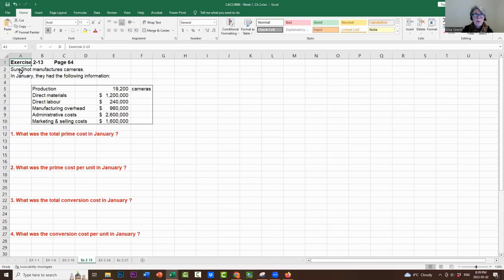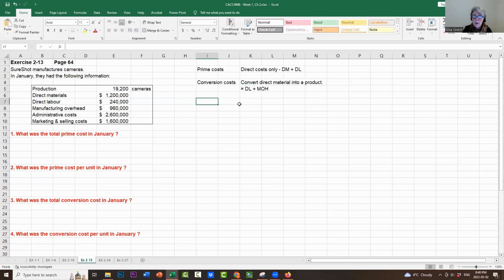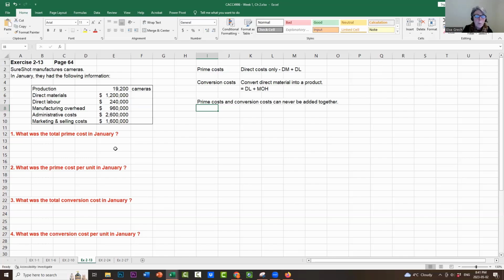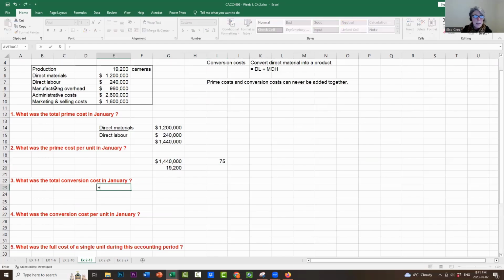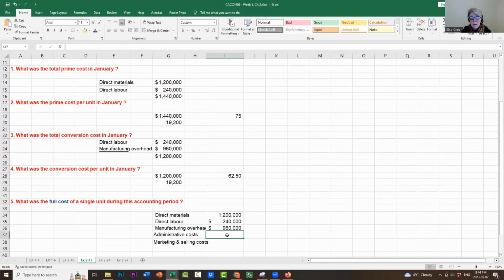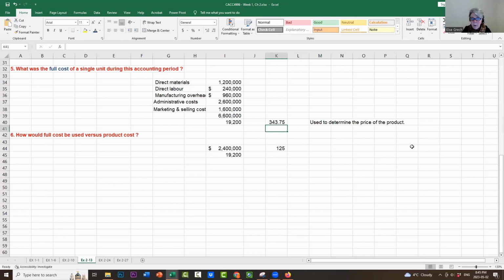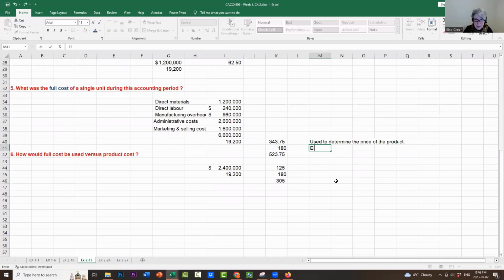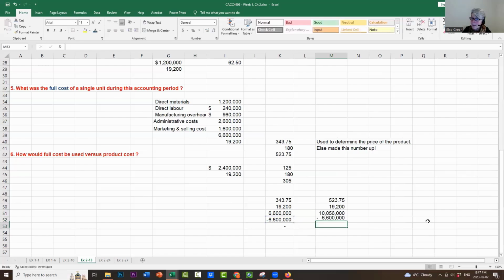ACC406, Chapter 2, Prime and Conversion Costs, (Ex 2-13, Solution)